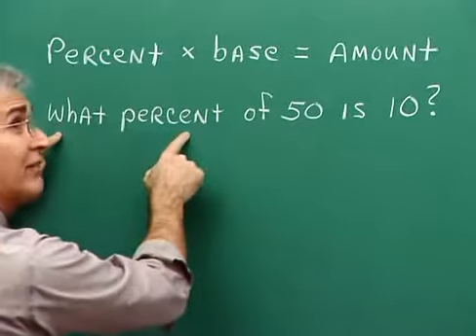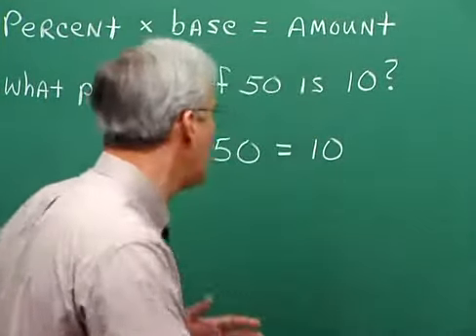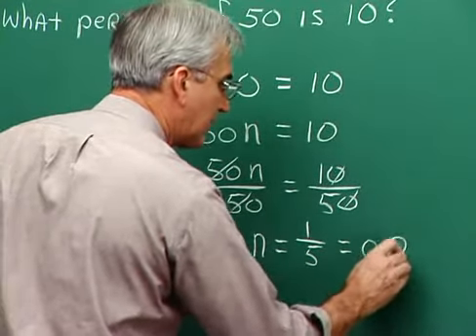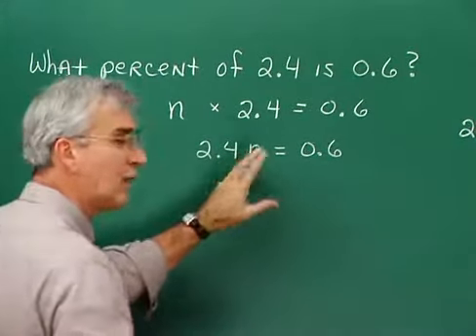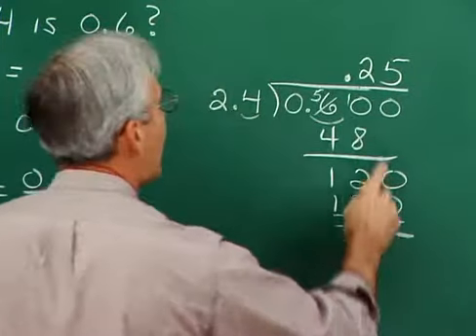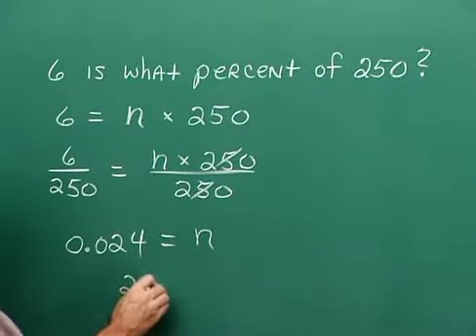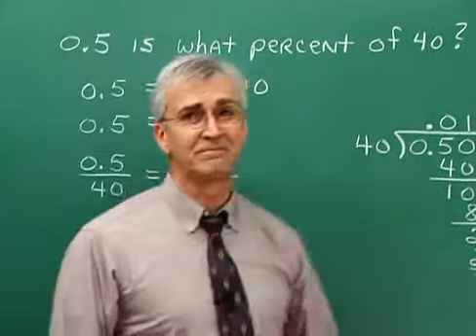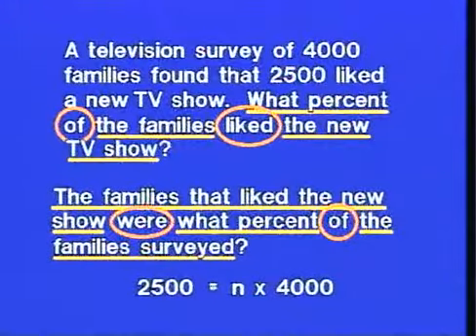5 3 Percent Equations Part II (For beginners of GAT,NAT HAT,GRE )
percent and proportion series